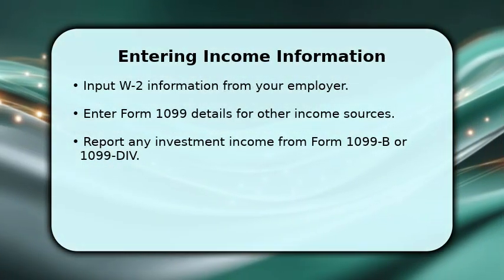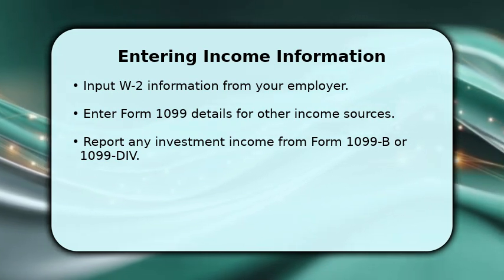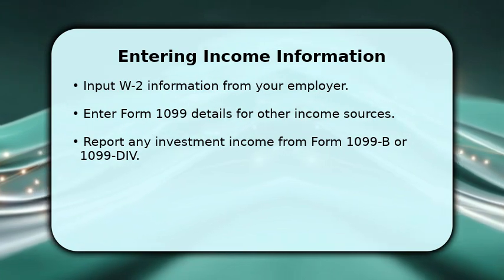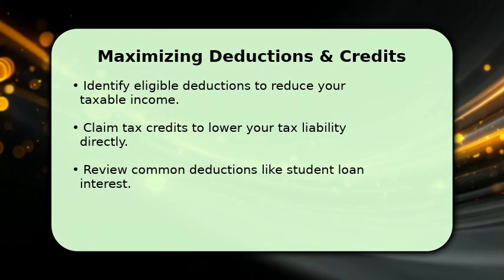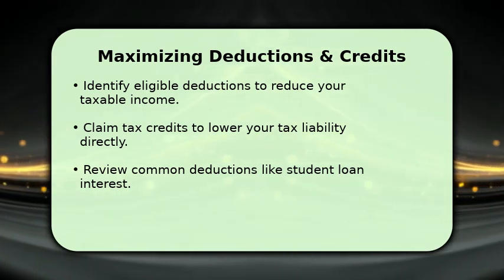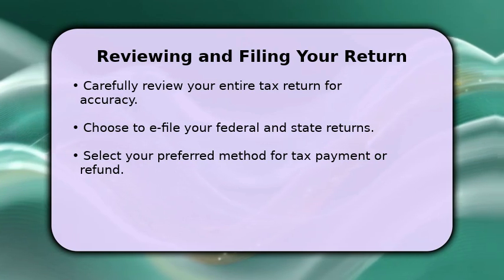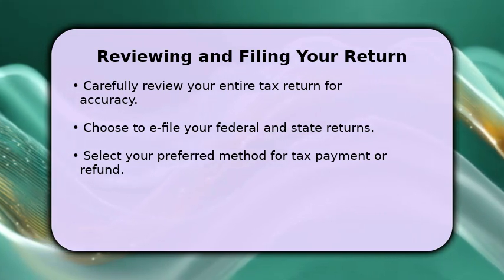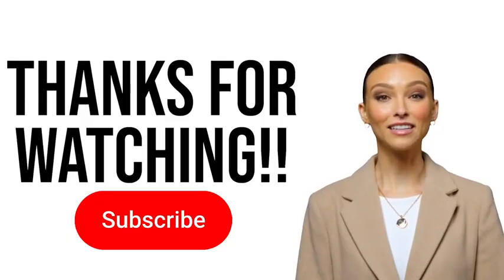How To Do Your TurboTax (Full Guide)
▸ (f) Are you struggling to navigate the world of tax preparation? Look no further! In this comprehensive guide, we'll walk you through every step of doing your TurboTax. From setting up your account to filing your return, we've got you covered. Whether you're a seasoned pro or a first-time filer, our expert tips and tricks will make the process smooth and stress-free.